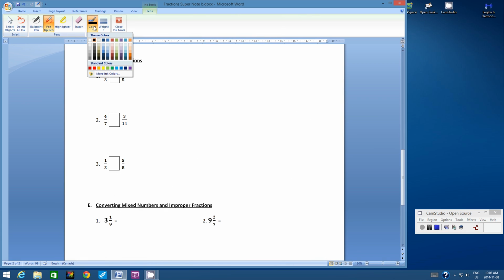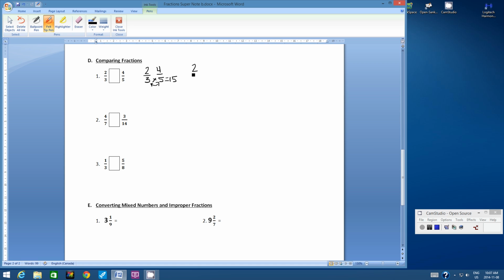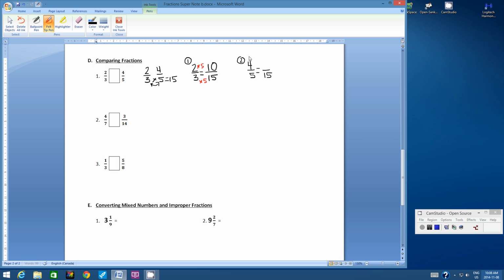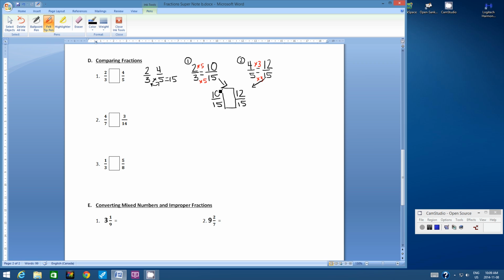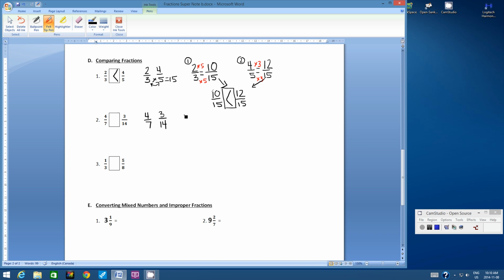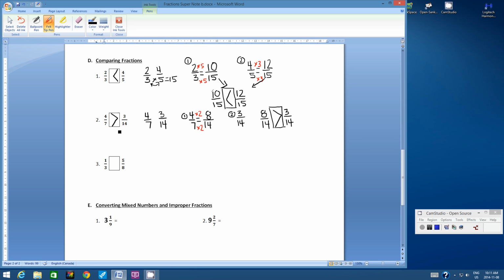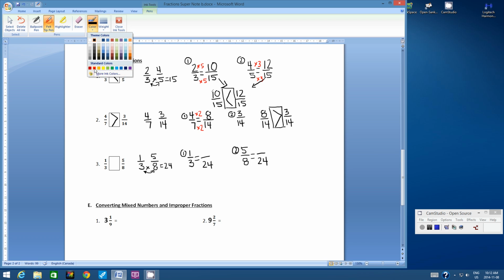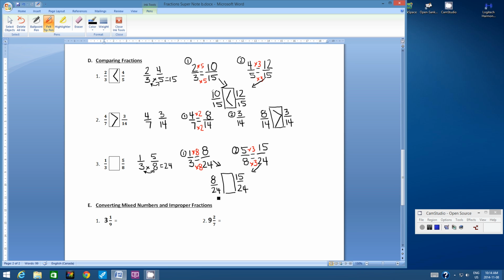Fractions Super Note Part 3 (2016)